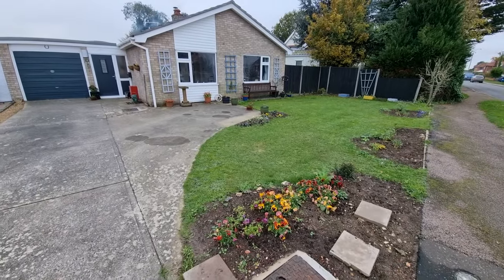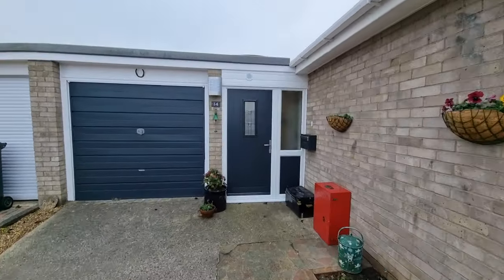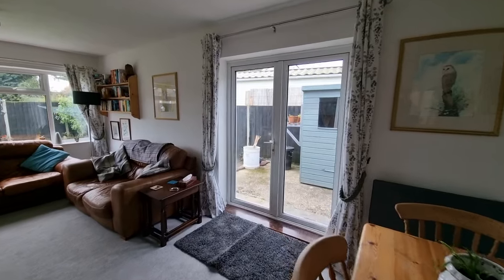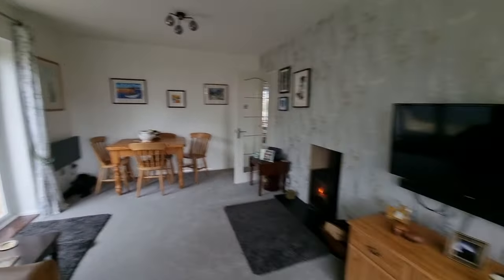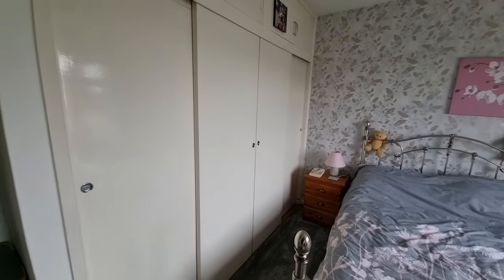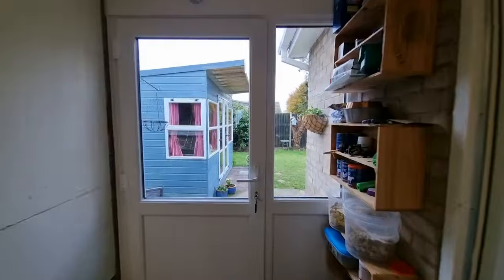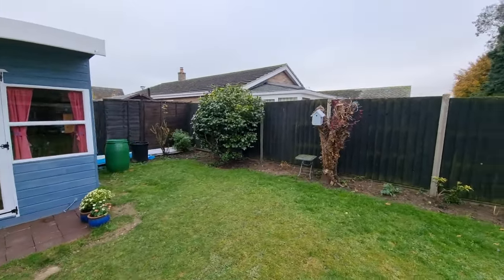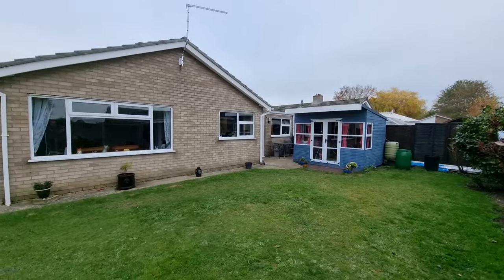BUNGALOW TOUR UK ! Well Presented! For Sale £270,000 Watton, Norfolk - Longsons estate agents.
BUNGALOW TOUR UK
Well Presented!
For sale, Guide Price: £270,000 to £280,000 Watton, Norfolk.

Two bedroom bungalow.
Garage, gardens, log burning stove, parking and UPVC double glazing.

00:00 - Intro
00:17 - Outside Front
01:10 - Covered Passageway
01:34 - Hallway
01:48 - Lounge
02:27 - Kitchen
03:20 - Bedroom 1
03:36 - Bedroom 2
03:59 - Bathroom
04:33 - Rear Garden
05:44 - Summary